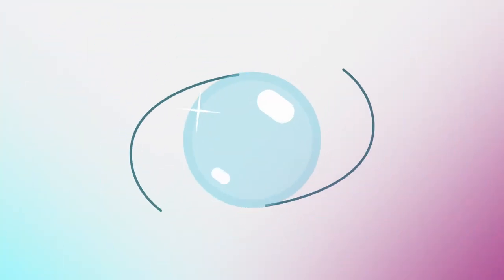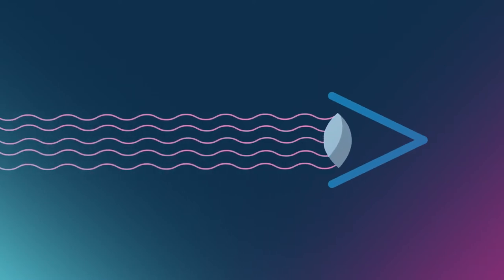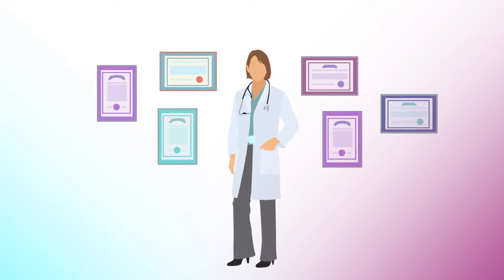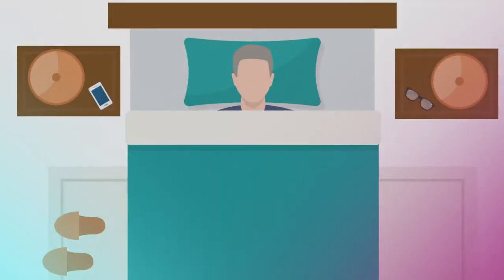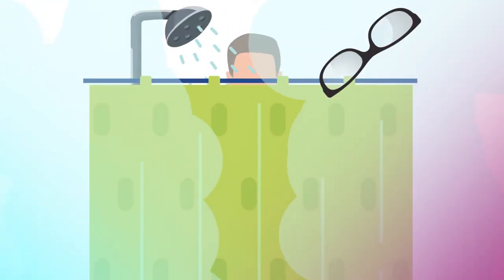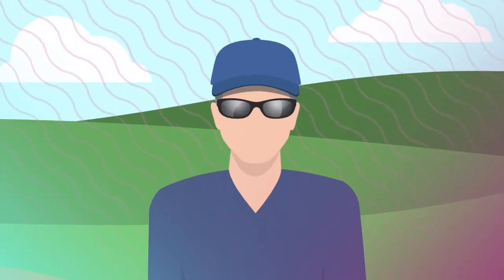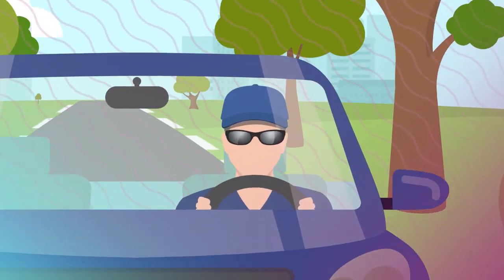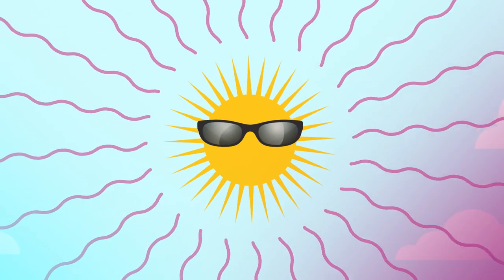UV Adjustable Lens - Lotus Vision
Learn about how UV adjustable lenses work and how to keep your eyes safe post-cataract surgery.